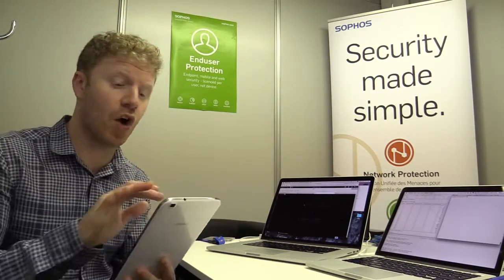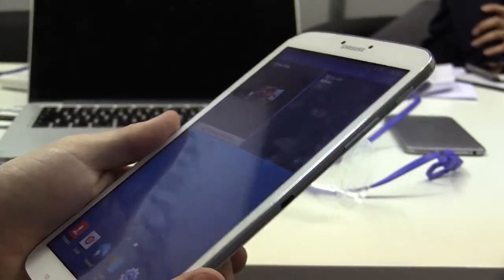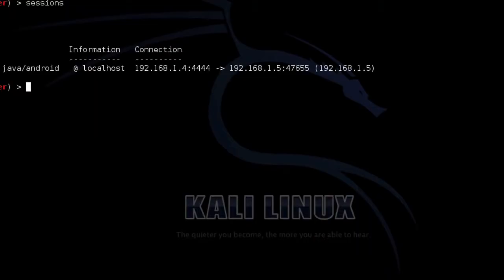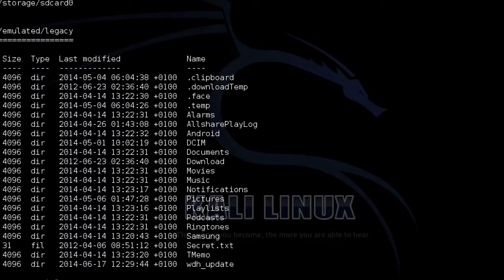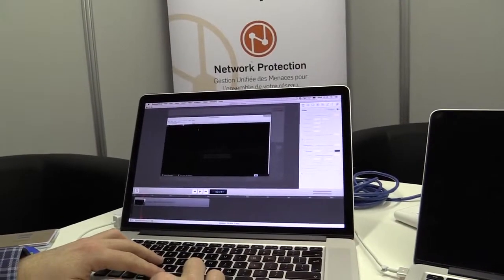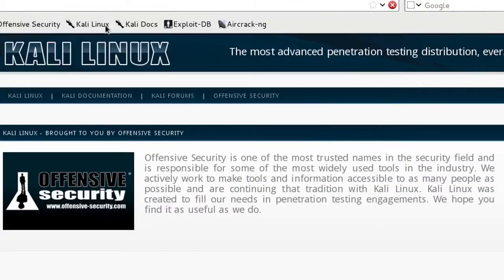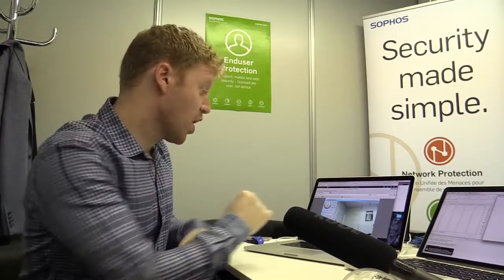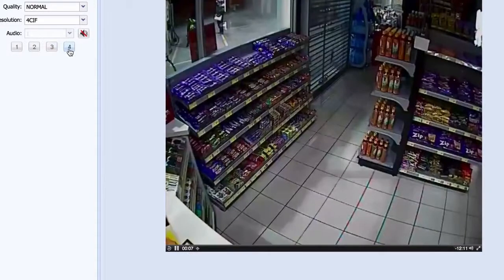How to hack a CCTV camera with primitive methods